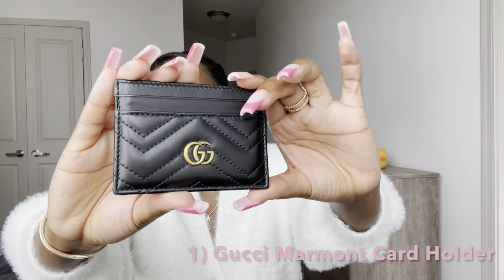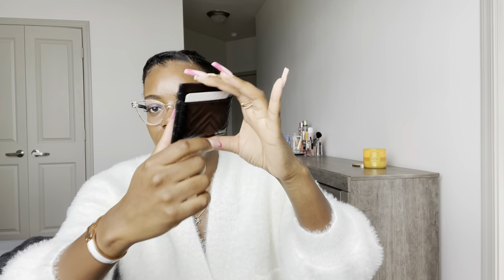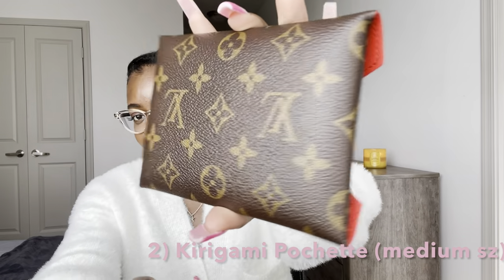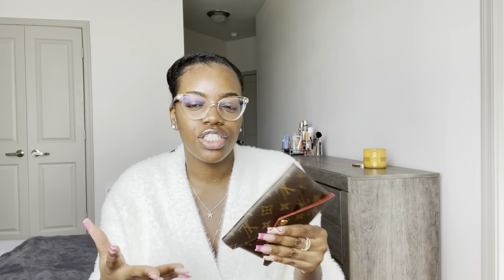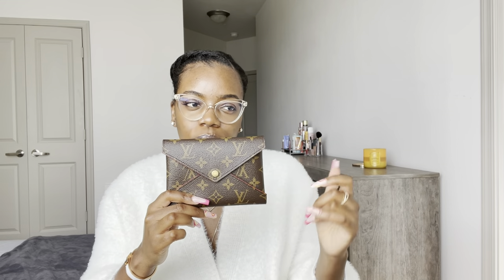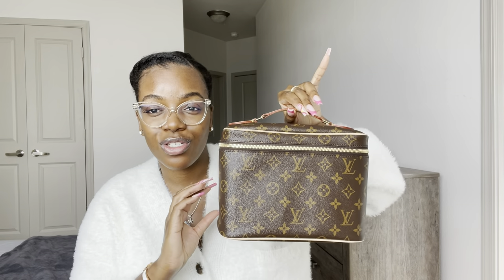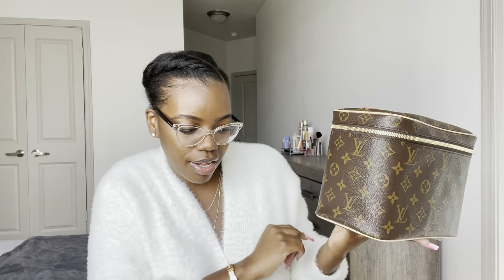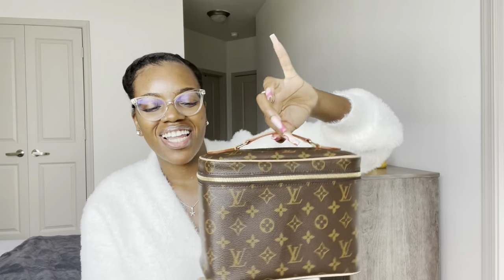Top 5 Luxury Travel Must-Haves!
Here are my top 5 travel must haves that I take on almost every flight with me! Hope y’all enjoy!

Links of everything below!

5) Keepall 45 Preloved: (unavailable new on LV site only 45B)